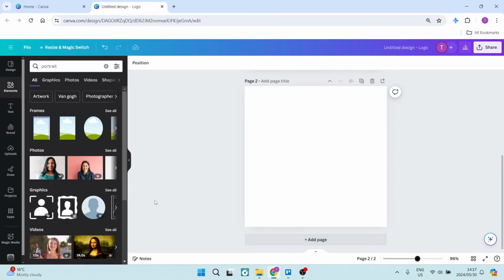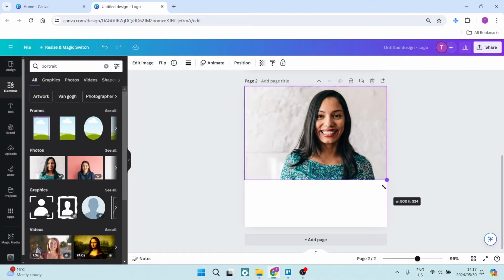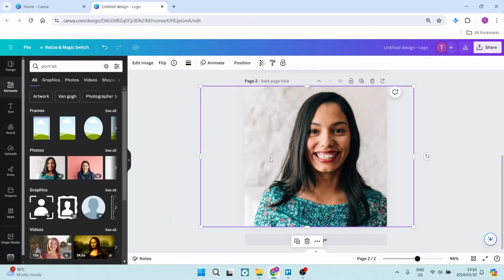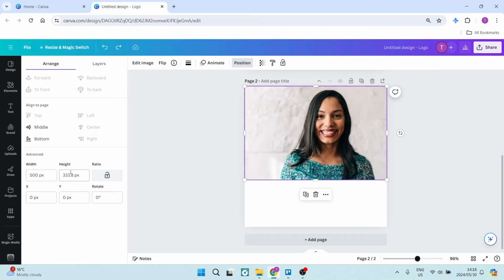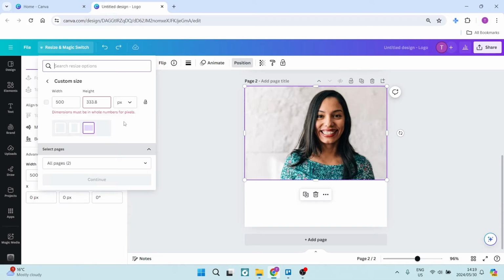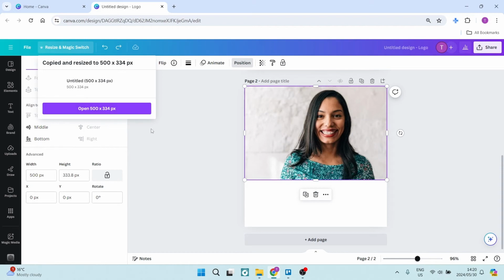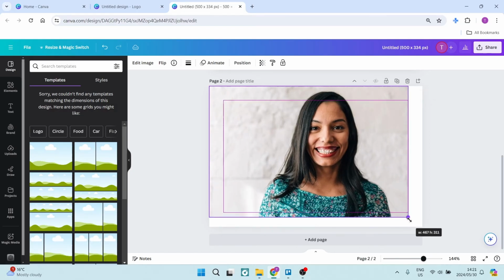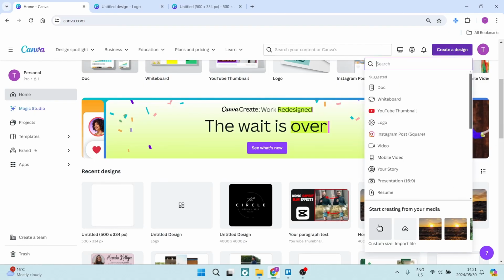How to Resize Image in Canva Without Cropping | Canva Tutorial 2025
In this video, "How to Resize Image in Canva Without Cropping | Canva Tutorial," we'll explore the simple yet powerful technique of resizing images in Canva without cropping. Canva is renowned for its user-friendly interface and extensive features, but sometimes you may need to resize an image without sacrificing its original proportions. By using Canva's advanced image editing tools, you can scale up or down your images while maintaining their original aspect ratio, ensuring that your designs look professional and visually appealing. In this tutorial, we'll walk you through the steps to resize images in Canva without cropping, including how to adjust image proportions, maintain image quality, and achieve the desired results. Whether you're a beginner or an experienced designer, this tutorial will help you unlock the full potential of Canva and create stunning graphics that meet your design needs.

Timestamps

Intro – 00:00 – 00:13
Resizing Image in Canva Without Cropping – 00:14 - 03:03